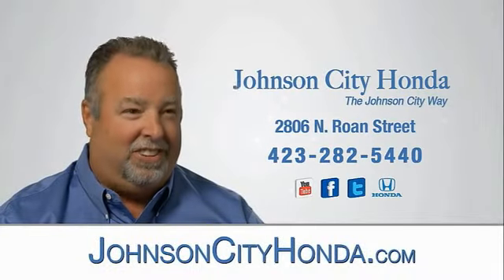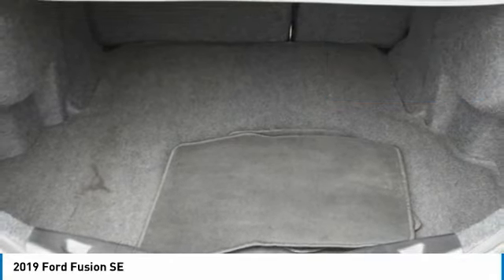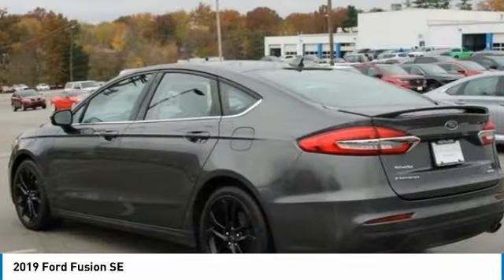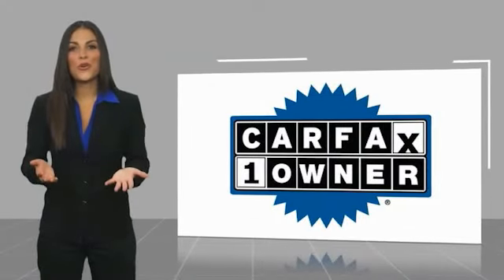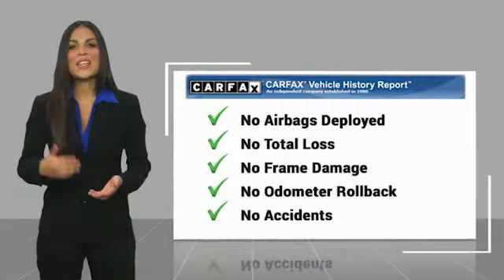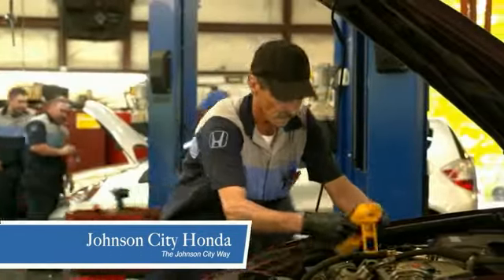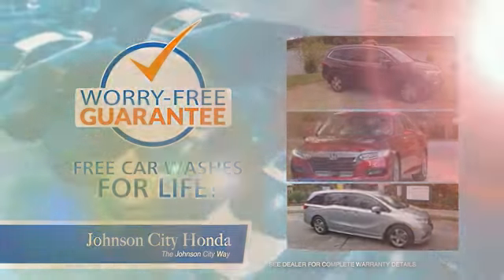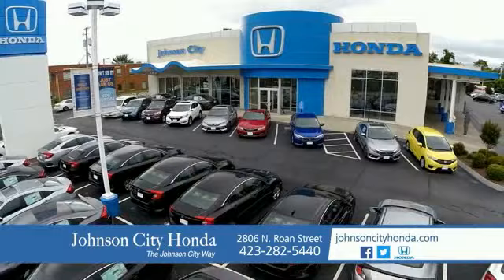2019 Ford Fusion SE Used 220500A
You'll love this 2019 Ford Fusion. This is a vehicle you'll want to take home. Call and get in touch with Johnson City Honda directly, and be the first to open the vehicle door today!